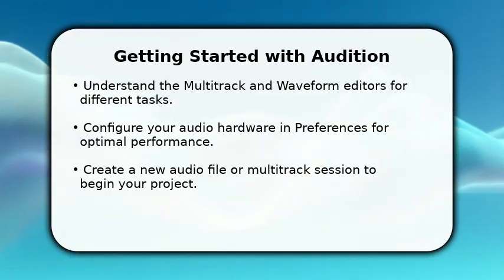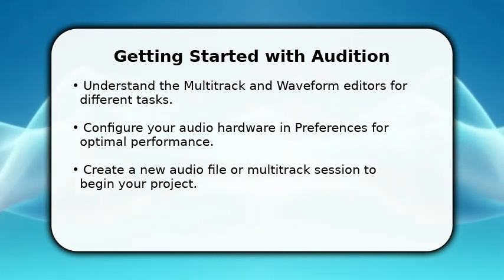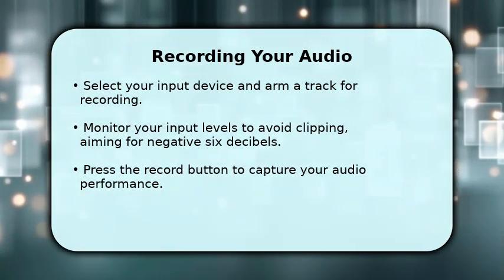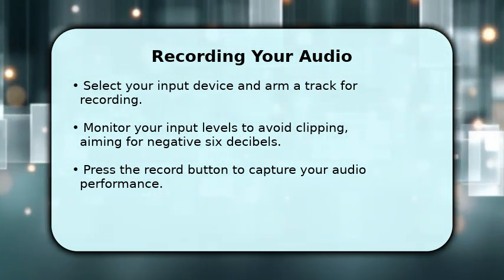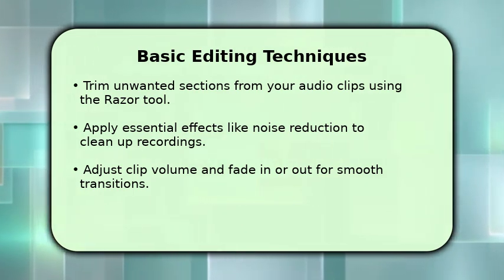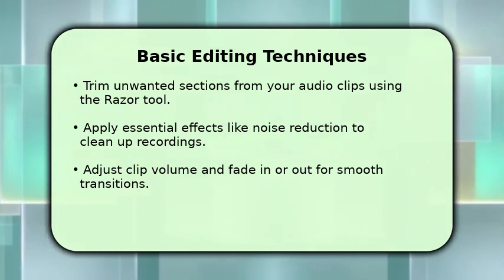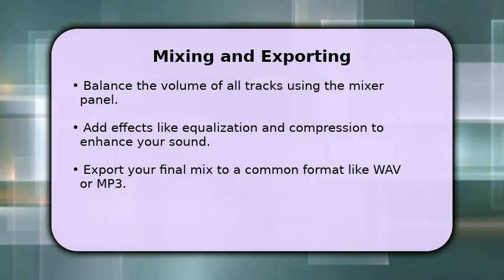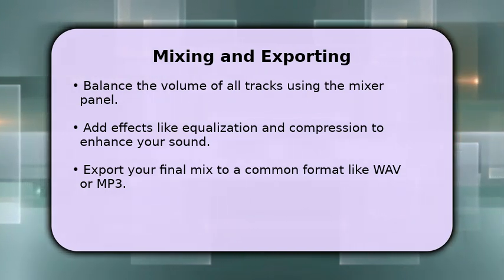How to Use Adobe Audition (New 2025)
▸ :^) Learn the latest features and techniques for using Adobe Audition in this comprehensive guide. From editing audio tracks to mixing and mastering, we'll cover it all. Whether you're a beginner or an experienced audio engineer, this video is perfect for anyone looking to improve their skills.